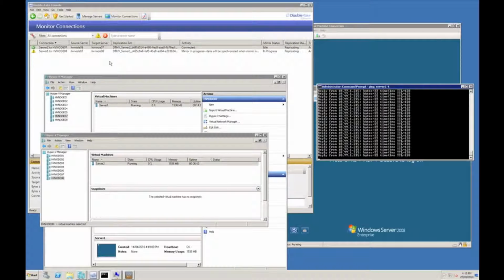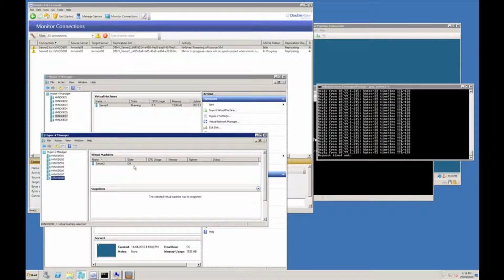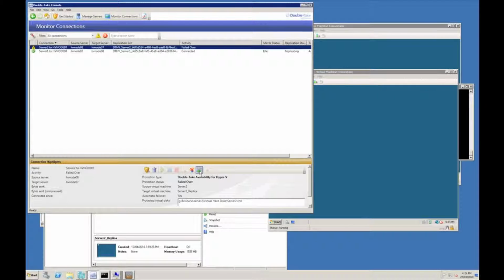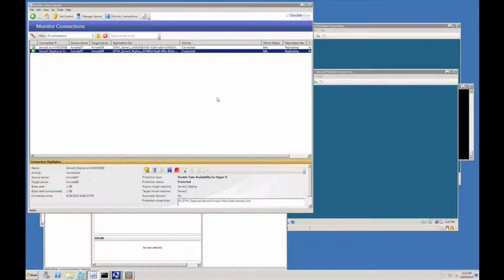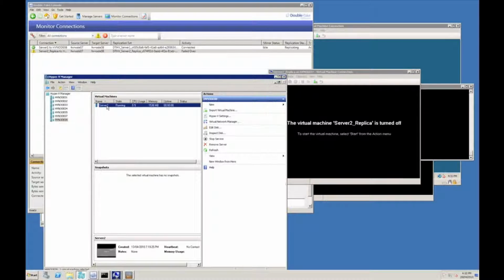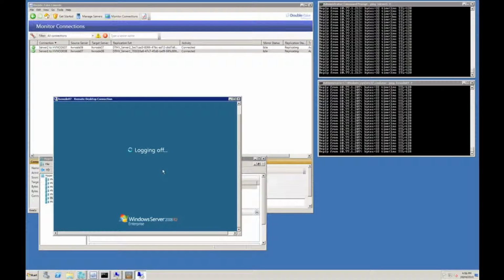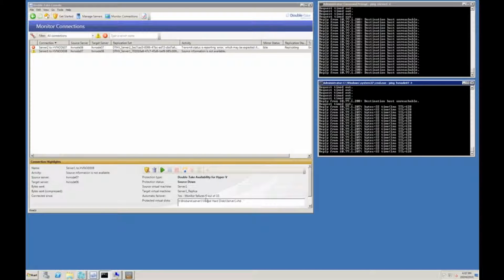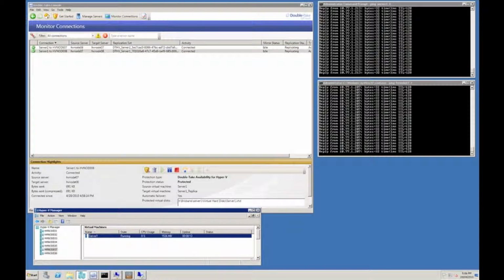Part 2 Hyper-V Virtual Machine Protection with Double-Take Availability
Part 2 of a 3 part demonstration on how to protect Hyper-V Virtual Machines using Double-Take Availability Host Edition.
Part 1 shows how to protect your Virtual Machines .
Part 2 shows how to failover to a second Hyper-V Host,
Part 3 shows how to "Failback" to the original Hyper-V Host.
Double-Take Availability Host Edition is the easiest way to protect Hyper-V Virtual Machines.